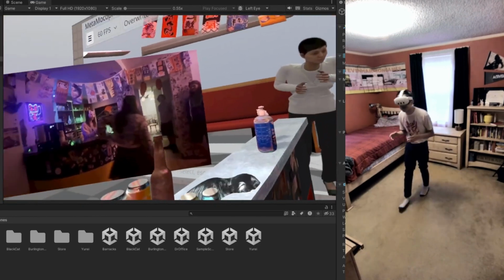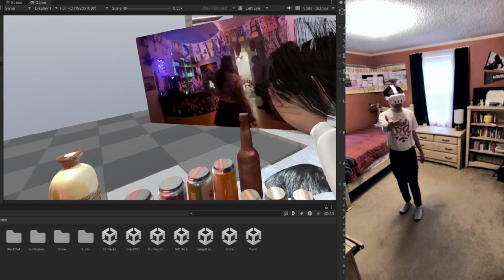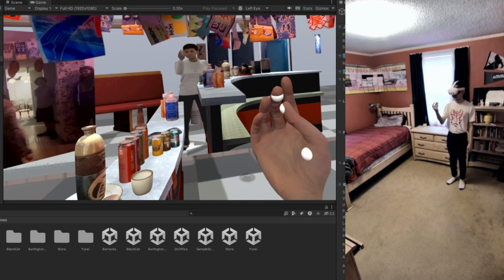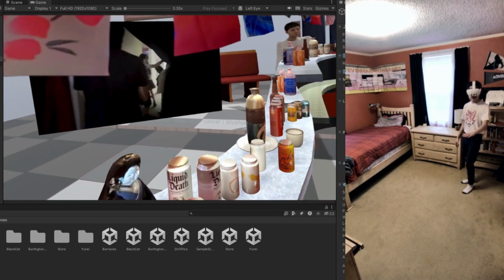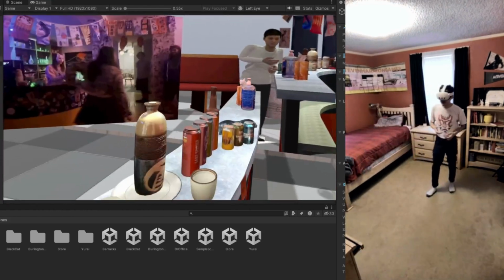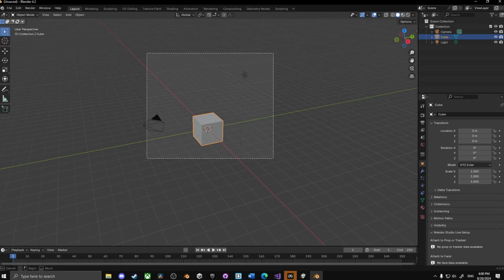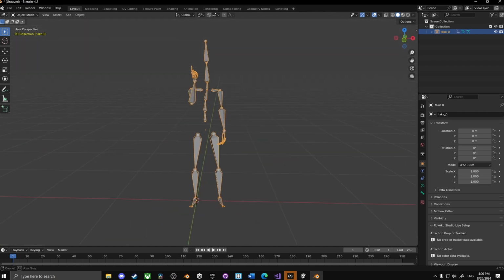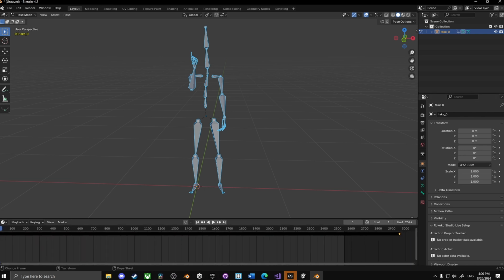Sony Mocopi Meta Quest Movement Hybrid Unity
Recently prototyped a budget mocap solution for capturing BVH data using a Sony Mocopi in prioritize lower body mode UDP and the MetaQuest Movement API inside Unity.